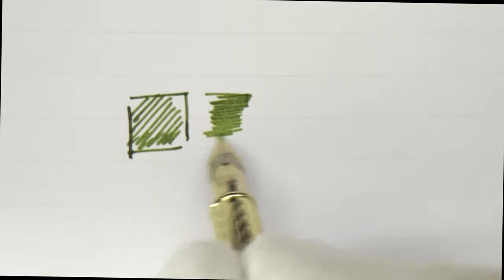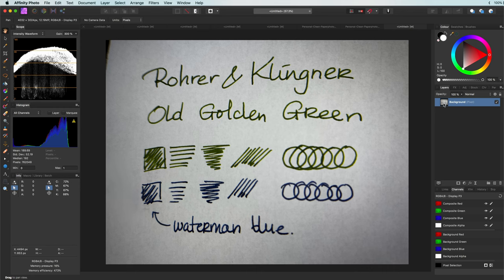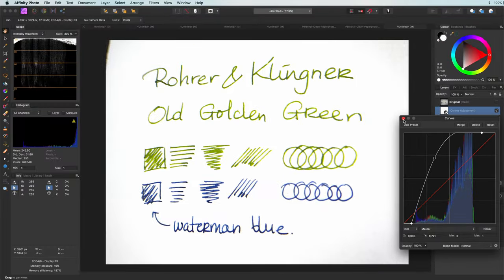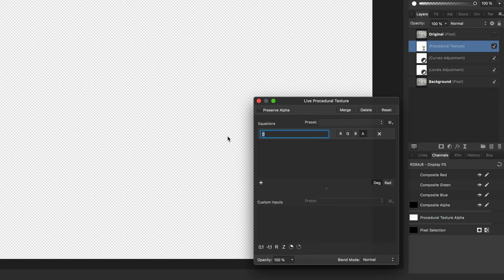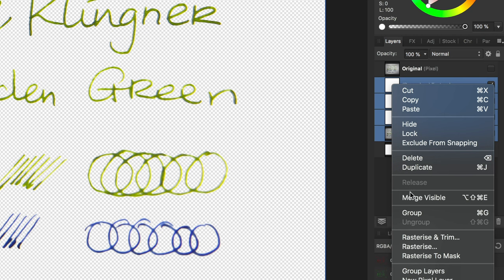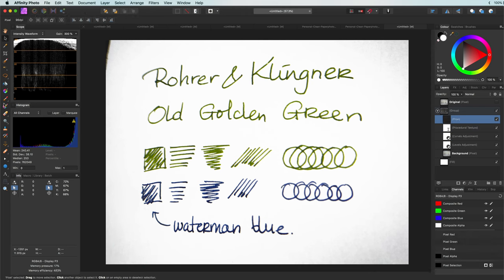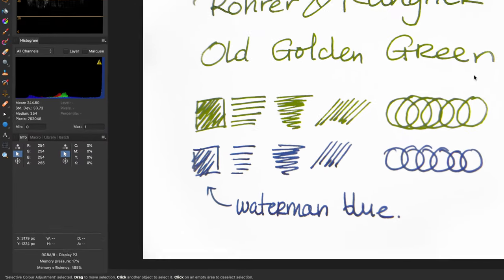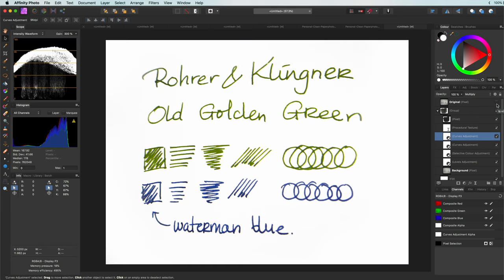Affinity Tutorial Cleaning up scanned document or photos of text on paper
Time to clean up scans or photos of paper with ink or text. This will be part 1 as I will be posting slighty different method in a different video.

Using a couple of adjustments combined with blend ranges and different blend modes it is fairly easy to clean up a scanned photo of a document or written text. To finish up we will apply a non destructive erase white paper function to make a nice clean background.

If you are interested about the used procedural function applied for the erase white paper layer, check out the great video by inAffinity. He does a much better job then me, explaining how it works.